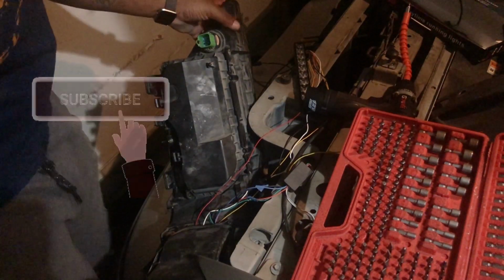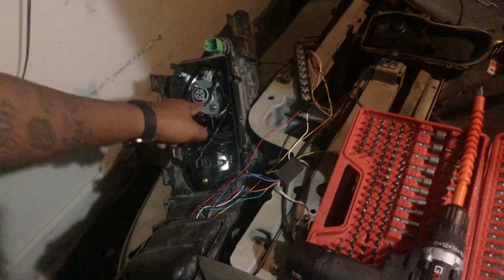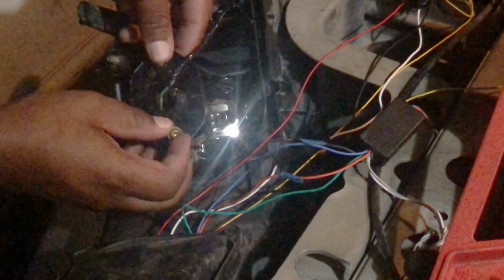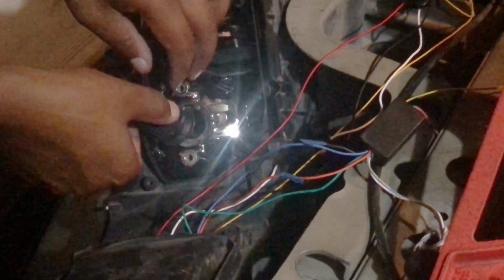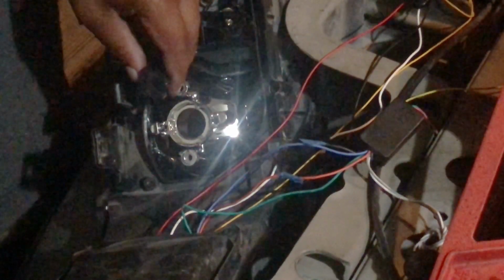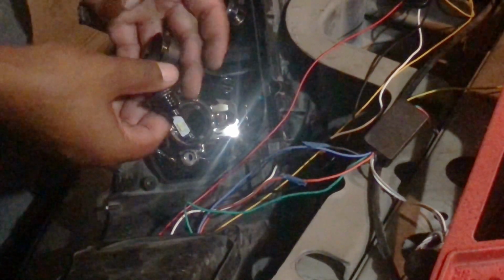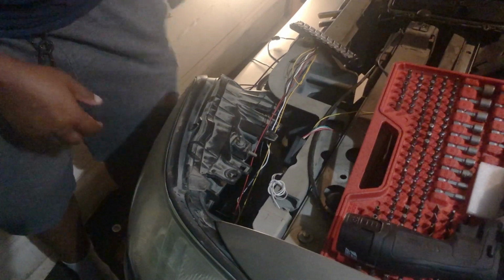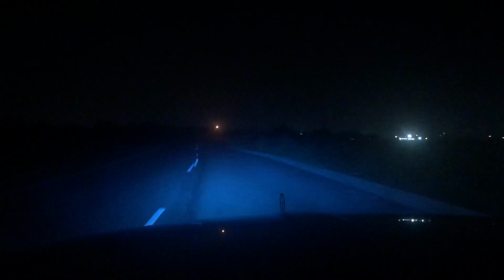LED ICE Blue Headlight Kit | Install + Drive | 2003 Lincoln Town Car